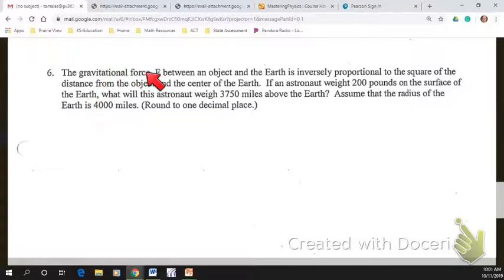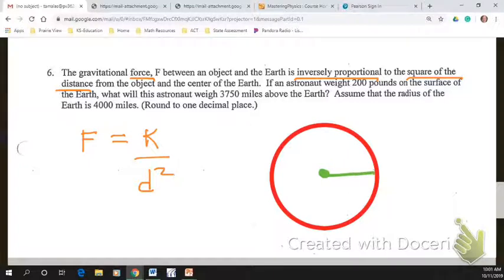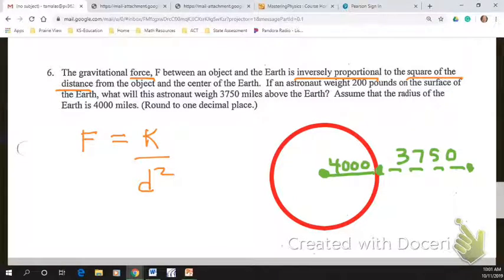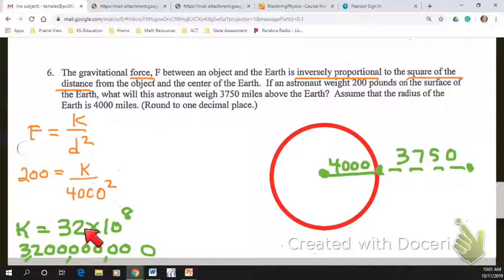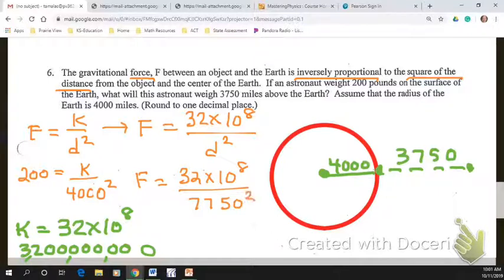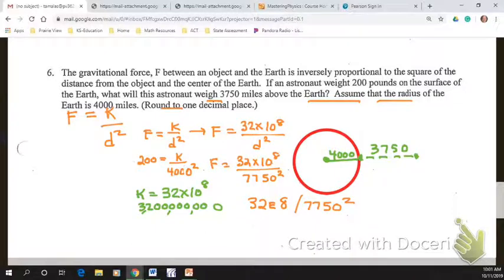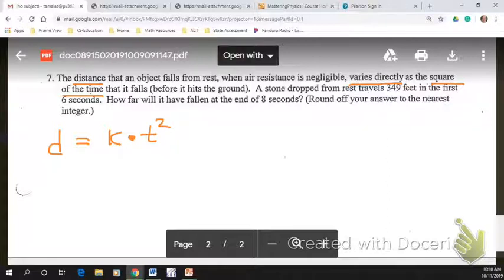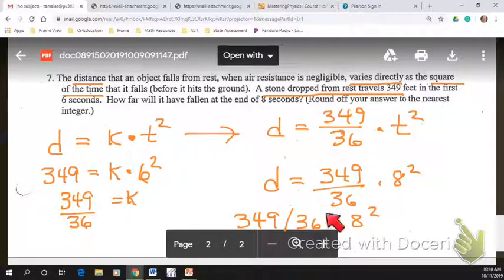4 3b part2